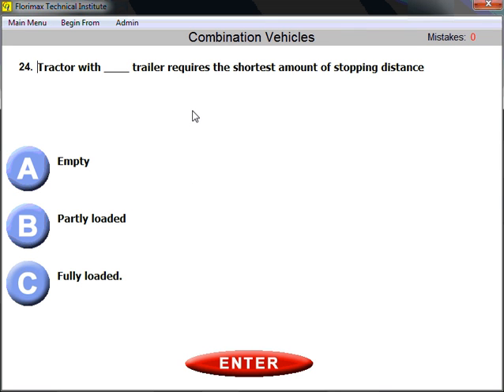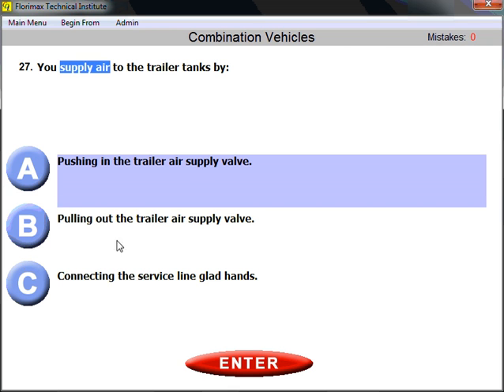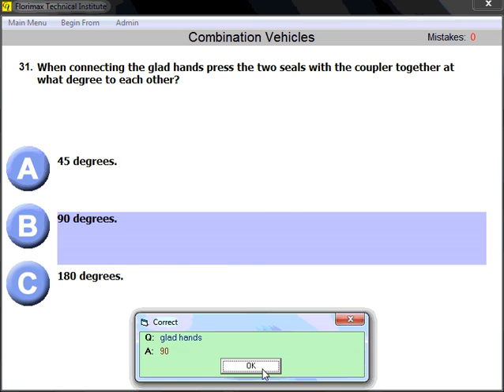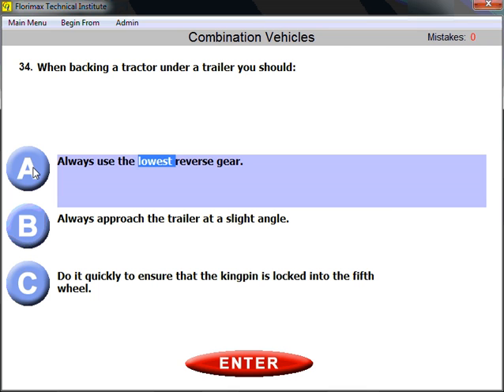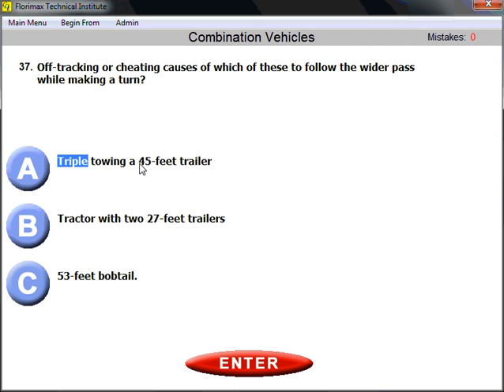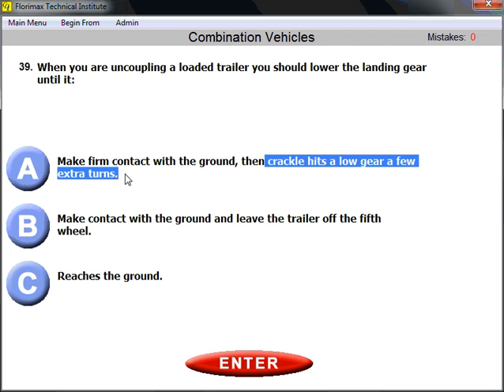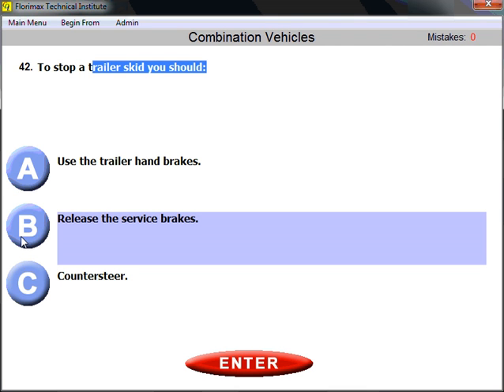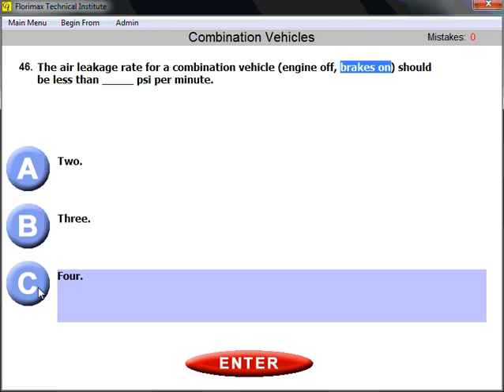CV 2 English 01 08 11